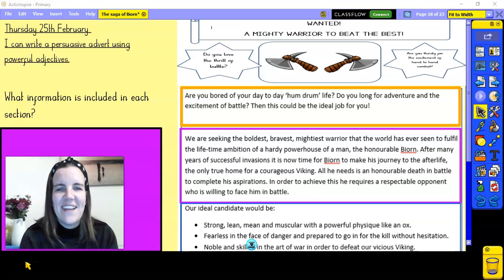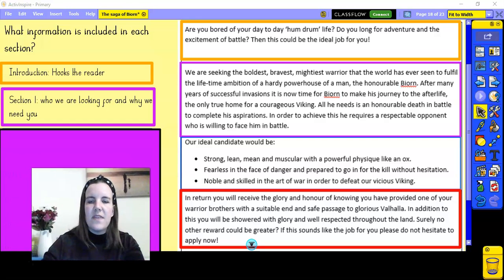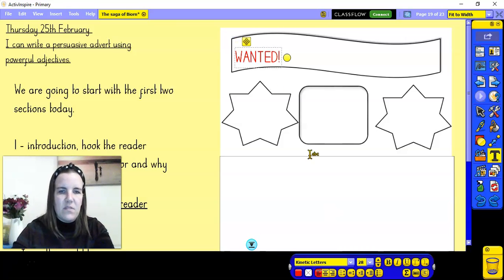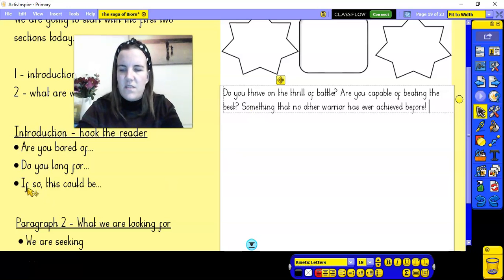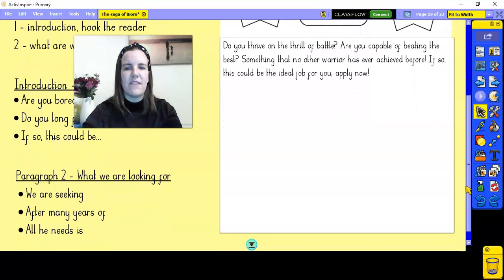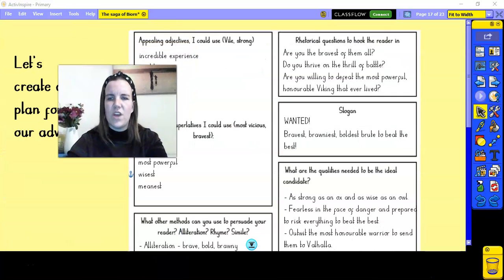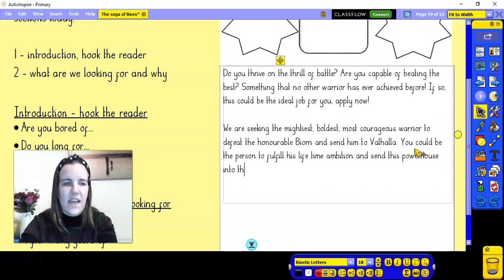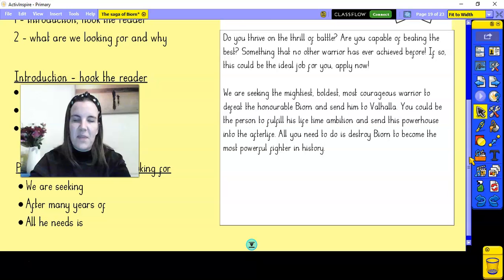Year 4 English Thursday 25Th February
All of your learning resources for this week are on the drive here:
Year Four: